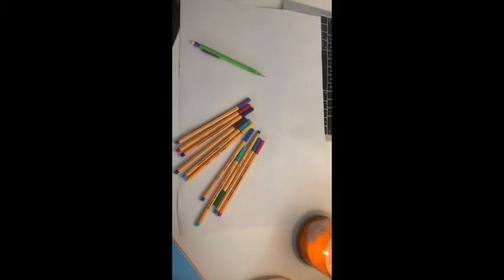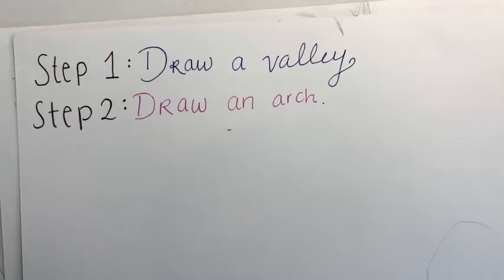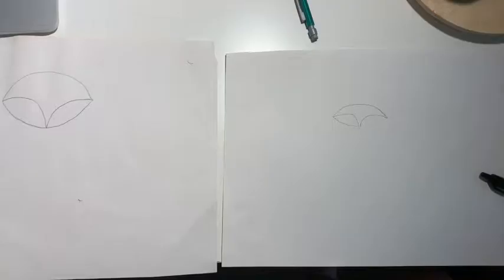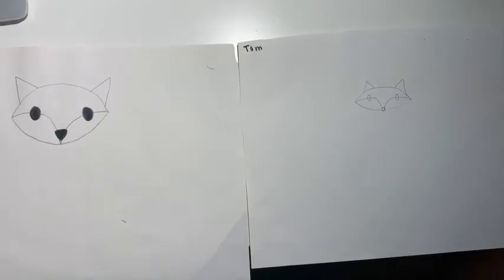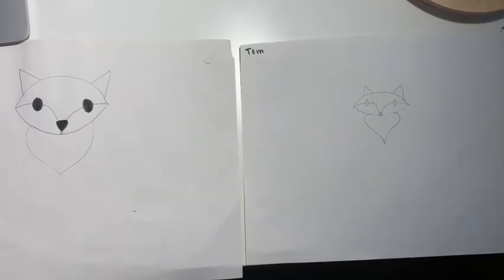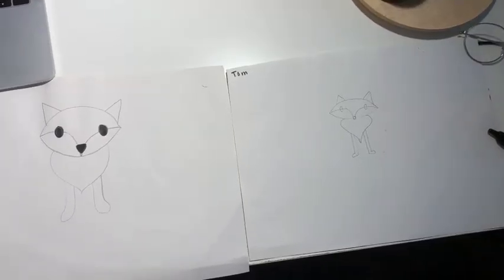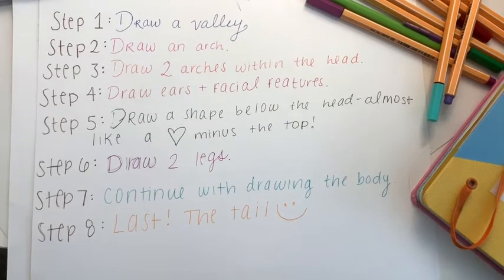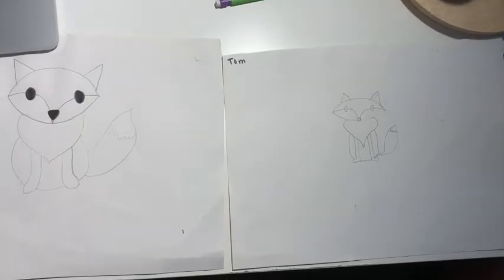Fox Drawing with Julia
Hey Kids! Teacher Julia shows us how to draw our school mascot, The FOX!